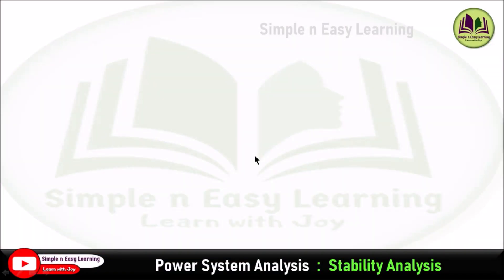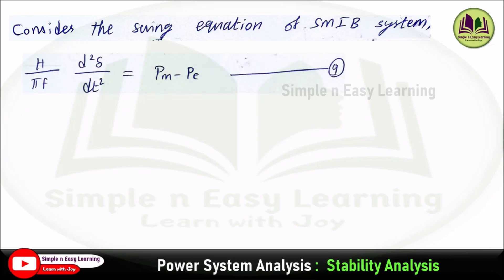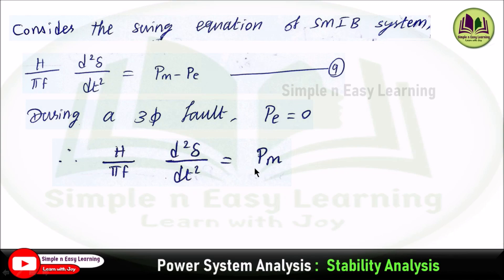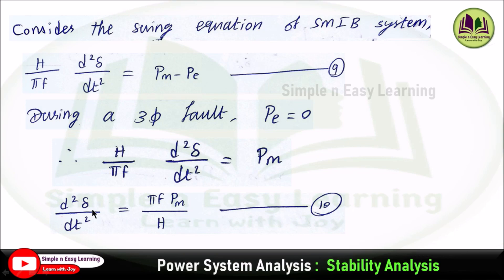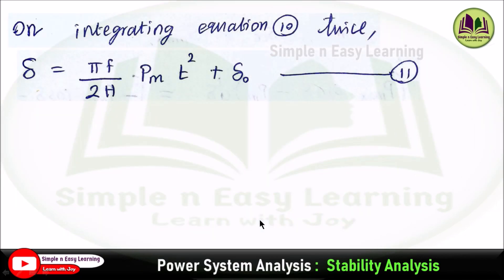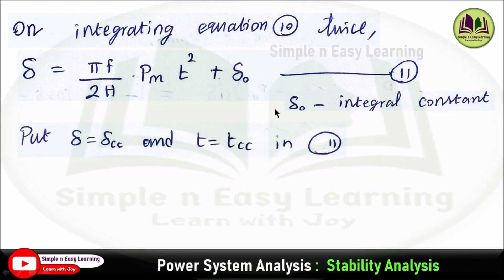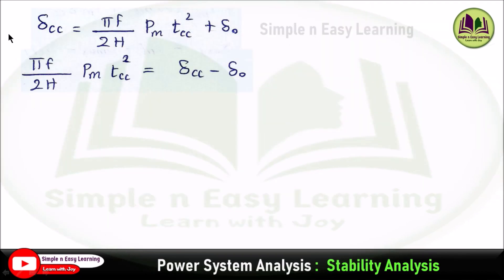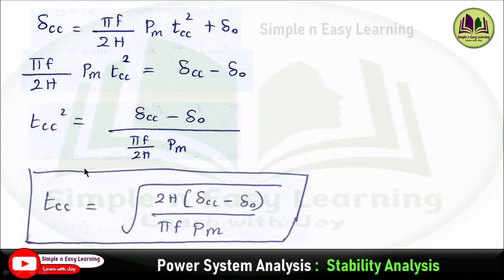Critical Clearing Time | Stability analysis | Transient Stability | Power System Analysis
💠 Explain the term critical clearing time in connection with the transient stability of a power system.